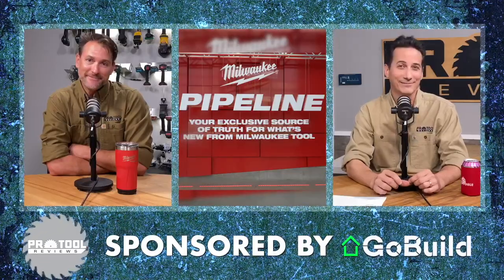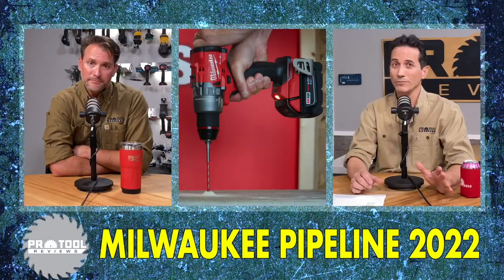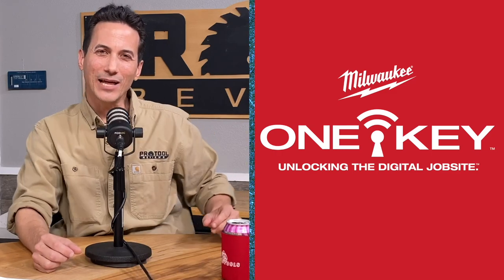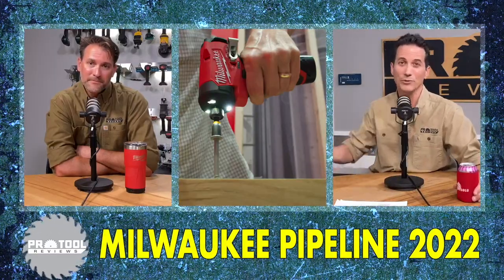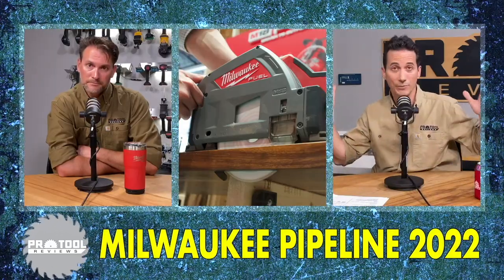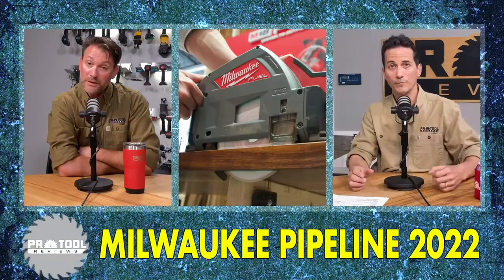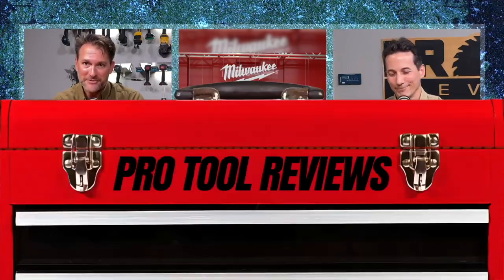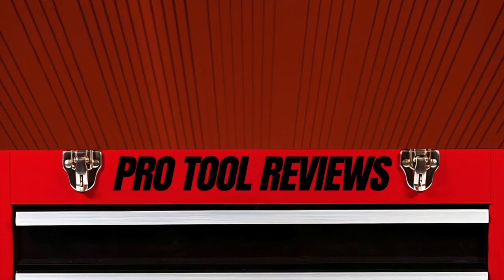ALL NEW Tools From Milwaukee Pipeline - Tracksaw, Drills, Power Supply and More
Milwaukee Tool invited us out for their first large scale in-person event in years, and they had a ton of new products to show us. The long awaited tracksaw, new M18 and M12 Fuel drills and impact drivers, and a never before seen M18 Power Supply headlined the show, and that was only the beginning. In this episode, Clint and Kenny catch you up on everything you need to know from Milwaukee Pipeline 2022.